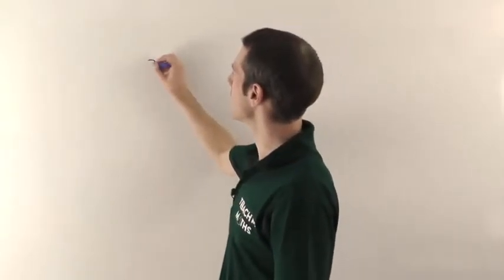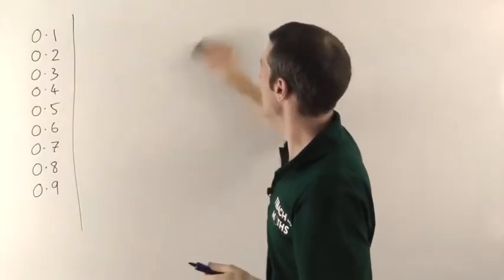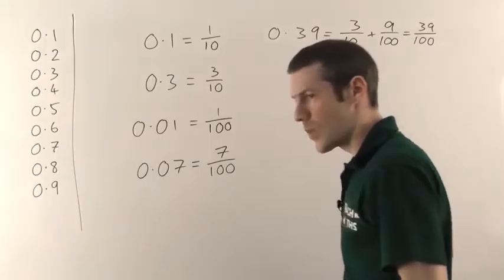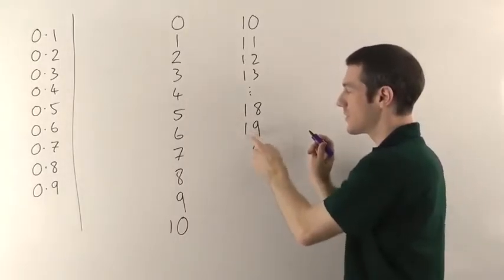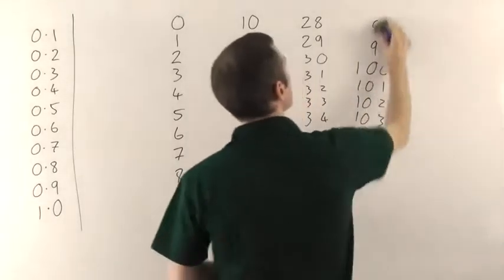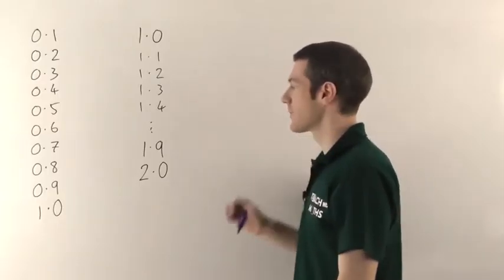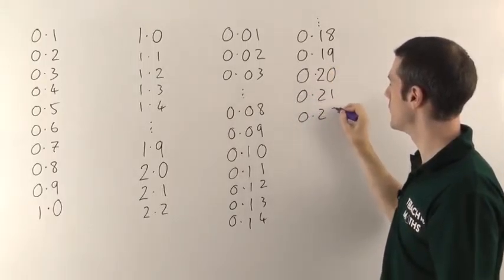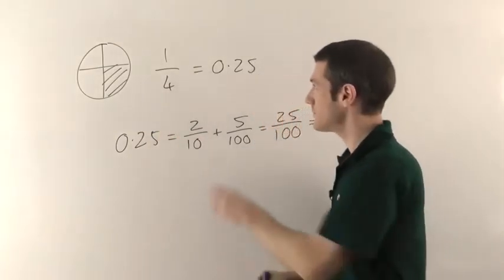Decimals - What Are They (GCSE Maths Revision 2016)